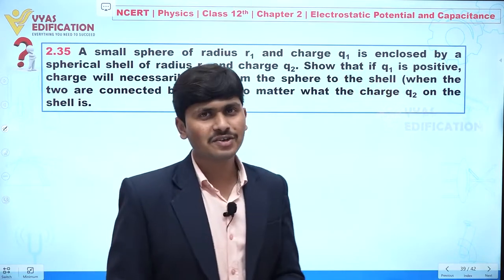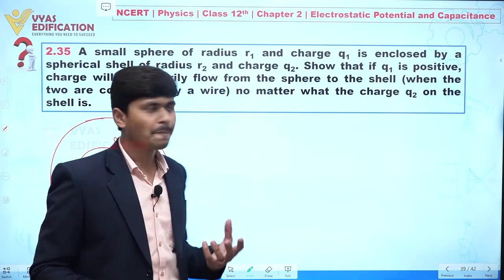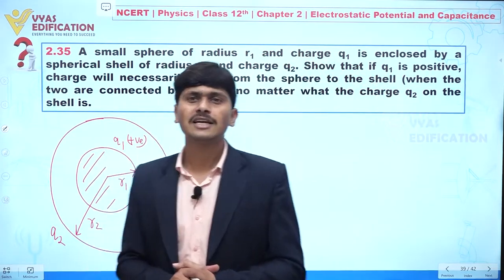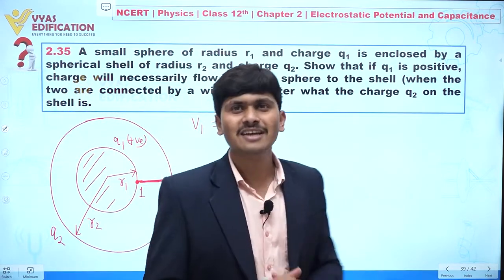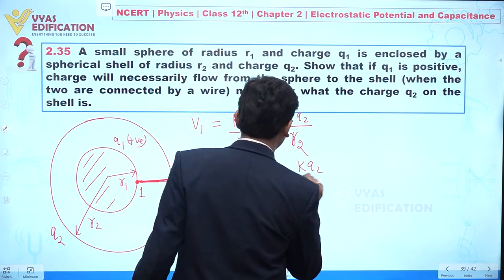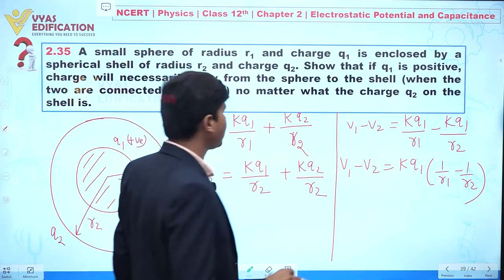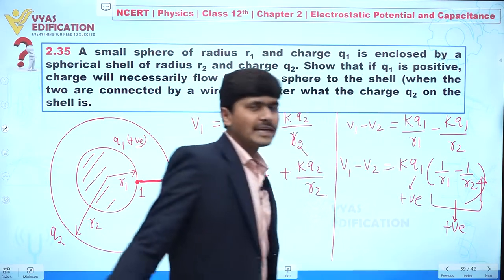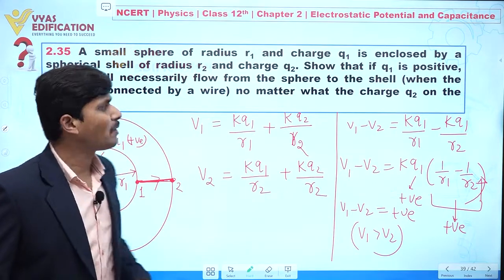NCERT 12th Physics Chapter 2 Q 35 Electrostatic Potential & Capacitance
2.35  A small sphere of radius r1 and charge q1 is enclosed by a spherical shell of radius r2 and charge q2. Show that if q1 is positive, charge will necessarily flow from the sphere to the shell (when the two are connected by a wire) no matter what the charge q2 on the shell is.

12th Passed or currently in 12th  Students - Path Breaker JEE (1 Year online exhaustive course)

For NEET
12th Passed or currently in 12th  Students - Path Breaker NEET (1 Year online exhaustive course)

CBSE Solutions
NCERT Solutions
NCERT 11th
NCERT 11
CBSE 11th
11th Solutions

NEET2023 NEET NEET2024 Physics Chemistry Biology MBBS Doctor AIIMS Botany Zoology Plants Life Animals Flower #2.35 Asmallsphereofradiusr1andchargeq1isenclosedbyasphericalshellofradiusr2andchargeq2. Show that if q1 is positive, charge will necessarily flow from the sphere to the shell (when the two are connected by a wire) no matter what the charge q2 on the shell is.